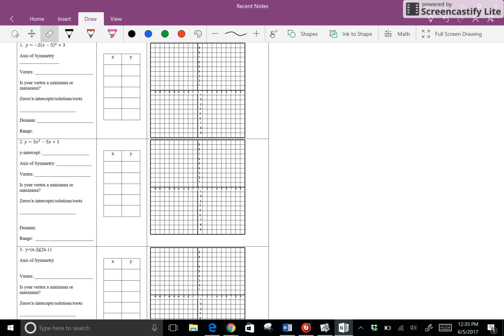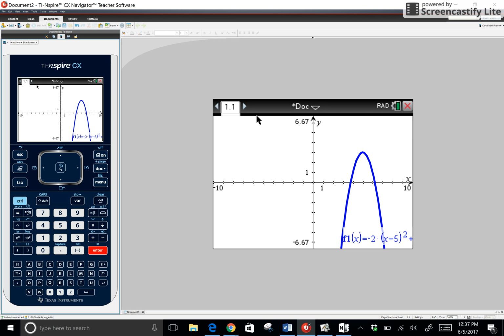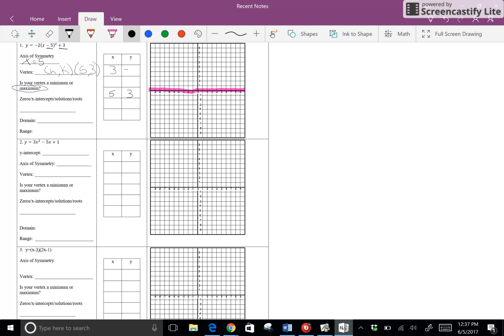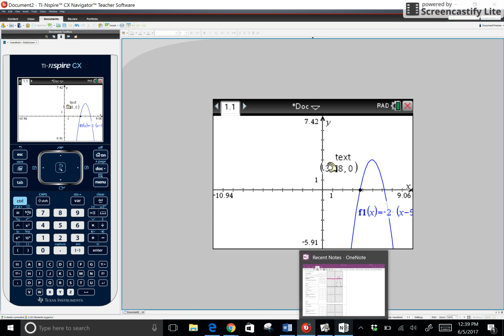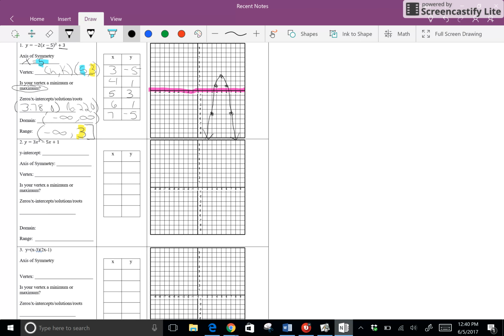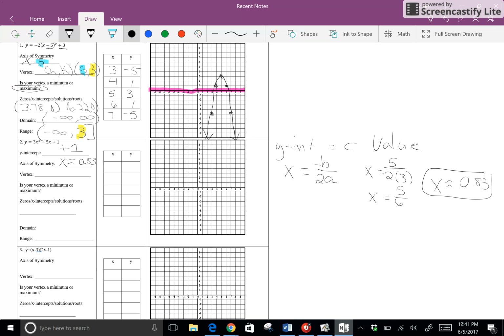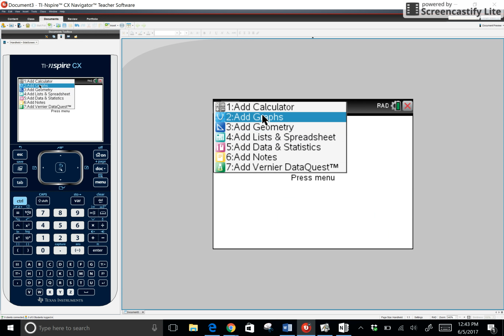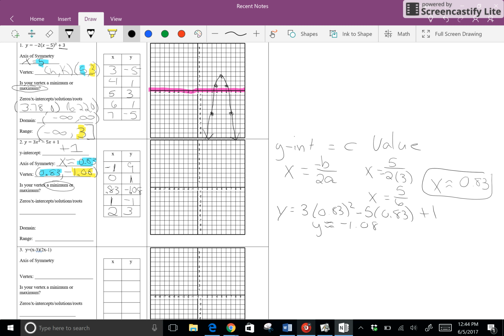Jun 5, 2017 12:45 PM